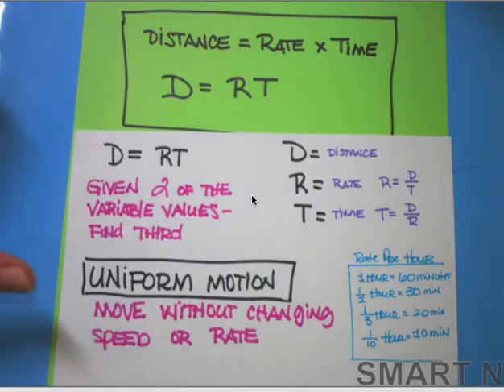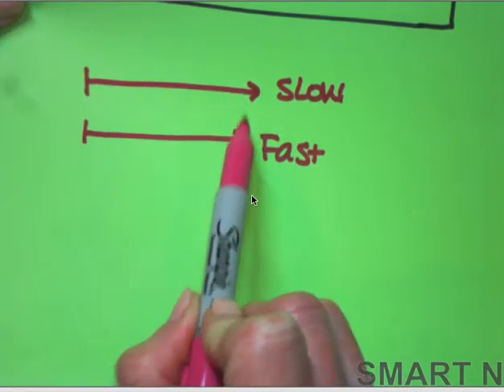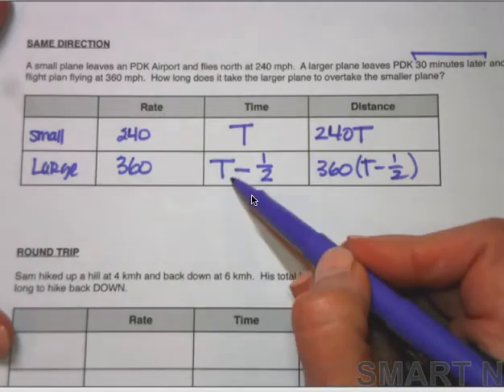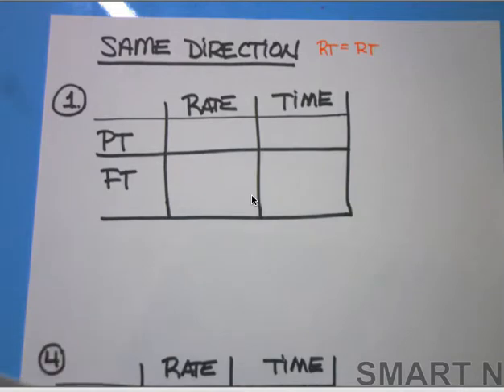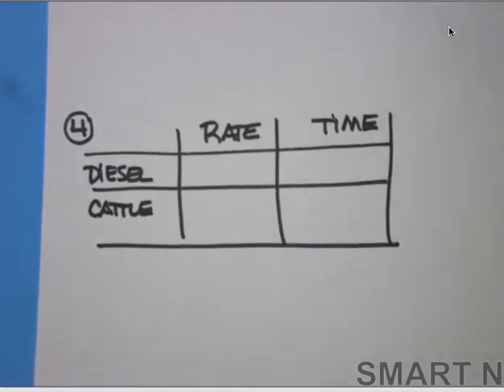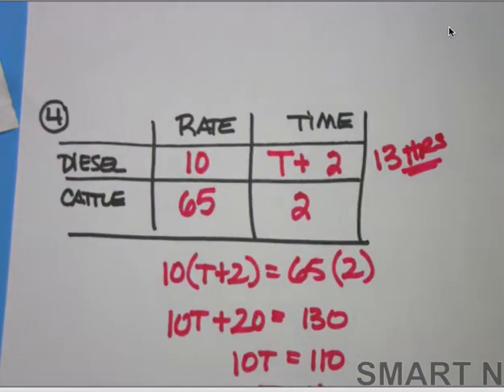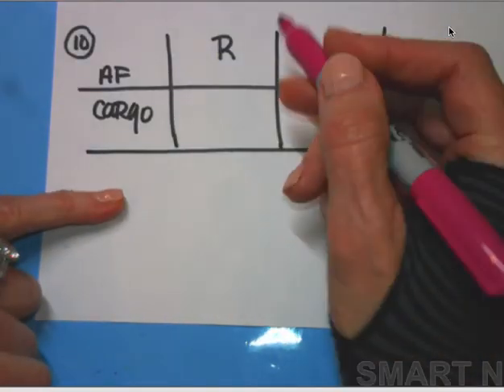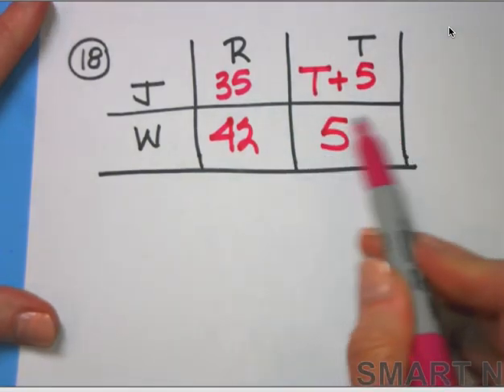DRTV2 Same Direction